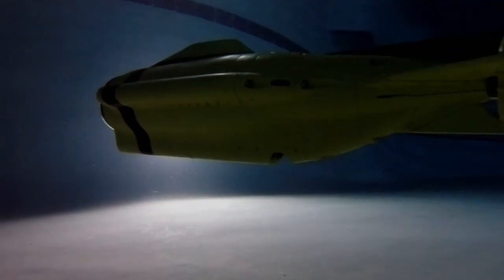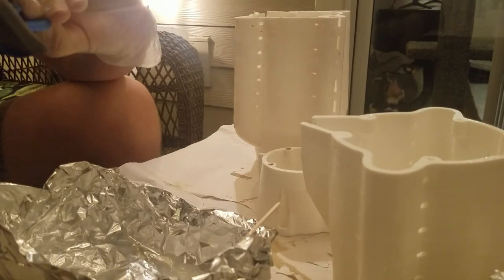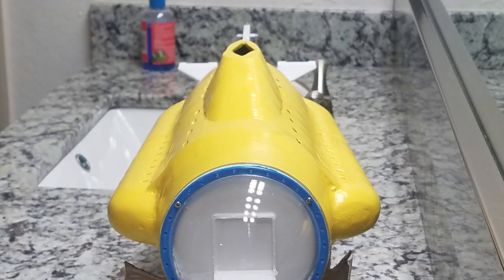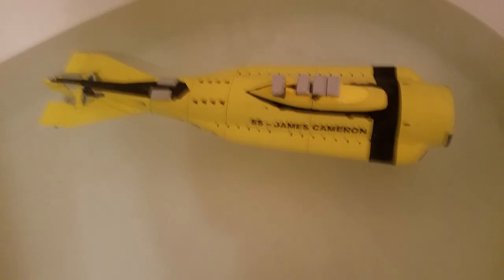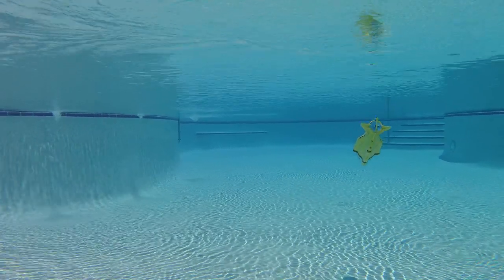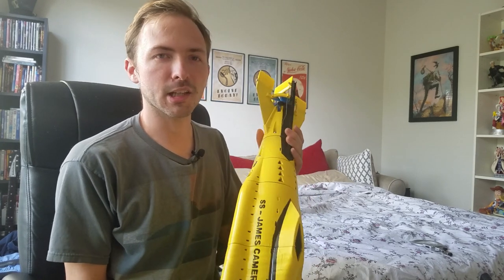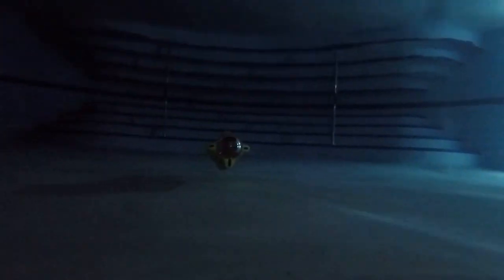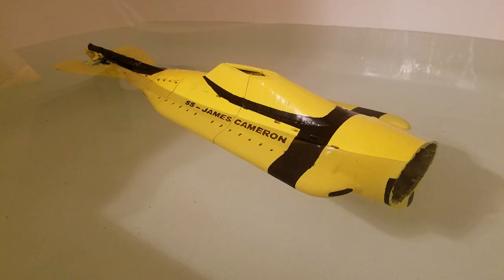RC 3D PRINTED Cyclops SUBMARINE Part 2 - Hull and Final Assembly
This is PART 2 of my 2 part series on recreating the submarine from Subnautica- The CYCLOPS. This project spanned about 4 months and was a huge learning experience! The entire hull is 3d printed and I have STL files are available right now to Patrons and will be released to Thingiverse when I drop Part 2 showing the larger core structure, and the sub in action. This is a bit of a departure from the usual rockets but it is a project I have always wanted to do and now, hopefully you can too!

0:00 - Intro
15:42 - Final Assembly

Additional info on this kind of vehicle and a great resource
RCSubGuy

You'll also be able to see all the cool projects in development before I announce them and a bit more behind the scenes!

PARTS!
FILES AND HOW TO MAKE THIS!

Remote Startup:

Hull Tube:

Ballast Tanks:

Glues and stuff:

Bulkhead connectors:

Conformal Coat: